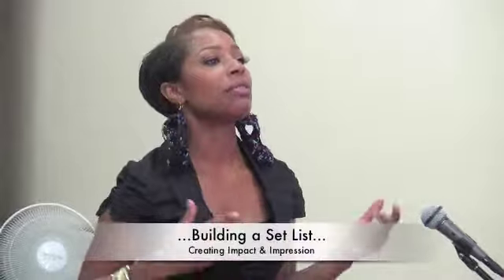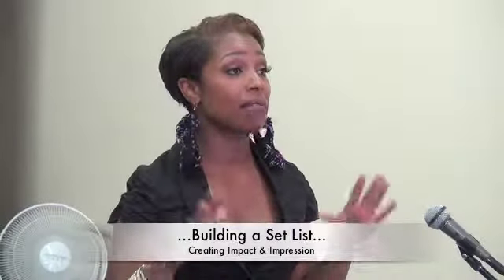LaToya London: Performance Workshops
Vocalist and American Idol Alum (S3), LaToya London stopped over in her hometown of Oakland, California this summer to provide some performance workshops for the Musically Minded Academy community.
This clip provides small highlights of her 90 minute interactive format where participants got to have brief evaluations of their
a cappella pieces as well as listen to LaToya share her professional insights on the business side of music.
She can be contacted through her website for private one-on-one Skype lessons throughout different times of the year - depending on availability.